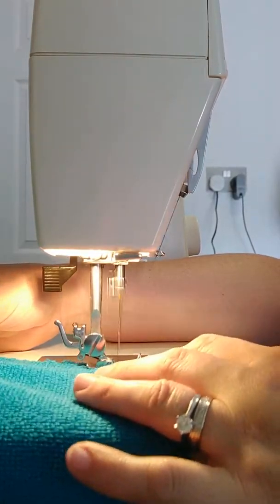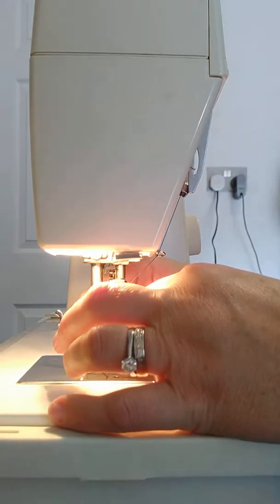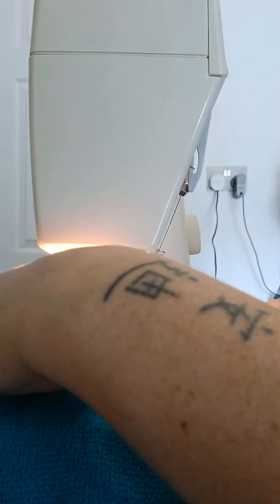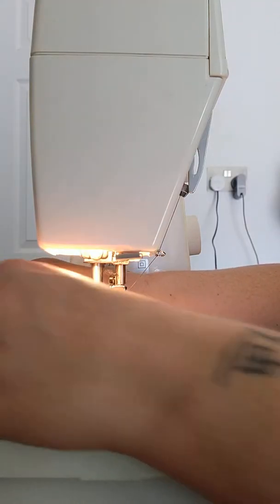Making my own reusable baby wipes and make up face wipes.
Just a quick video of me making  up some baby wipes and face make up remove wipes. Excuse the Umming I was concentrating lol